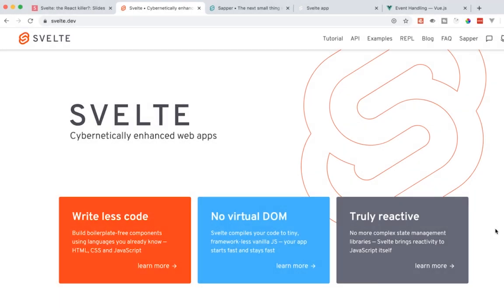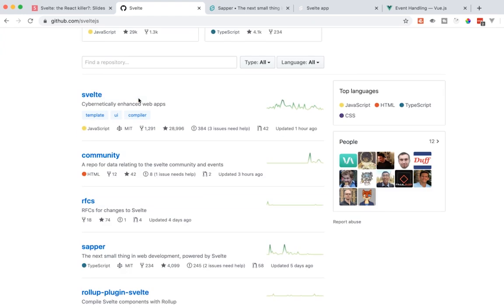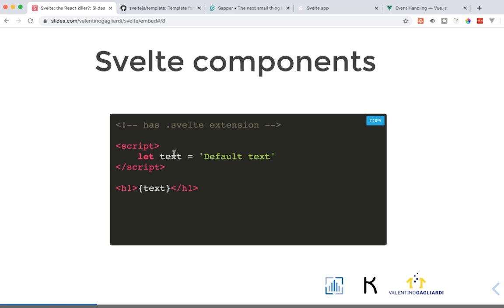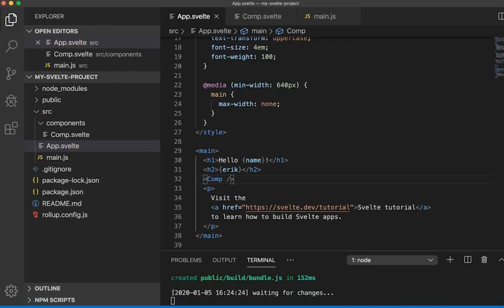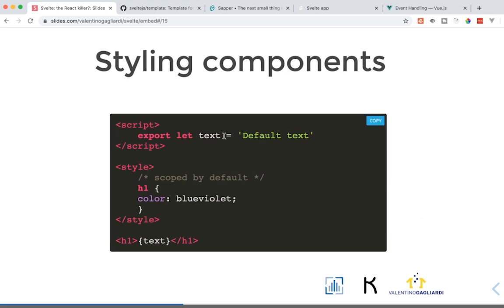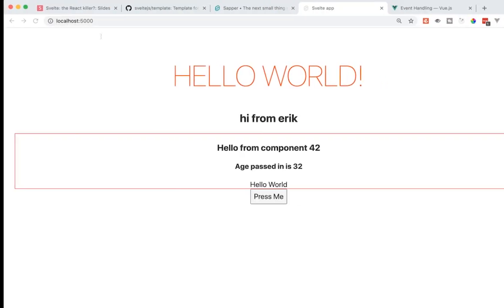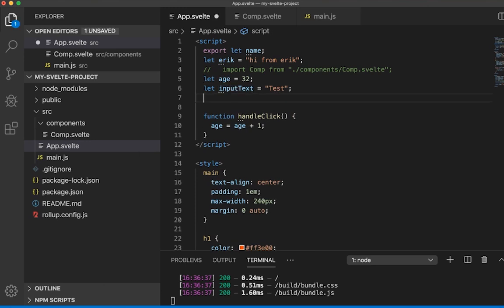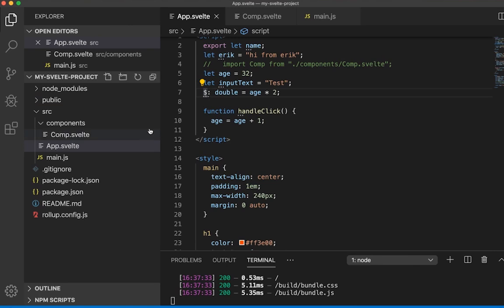SVELTE BEGINNERS GUIDE IN 2020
How do you get started iwth Svelte? In this video I discuss a beginners guide to Svelte and how it works. This tutorial goes over all the basics and more! Svelte Svelte 2020